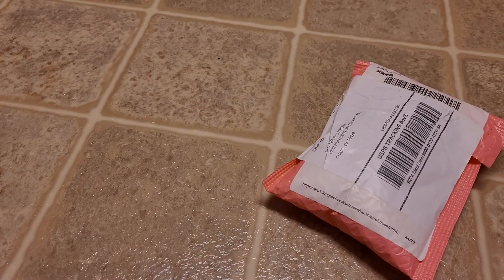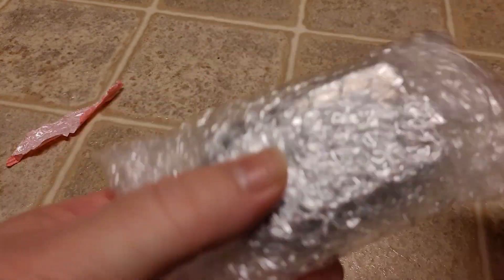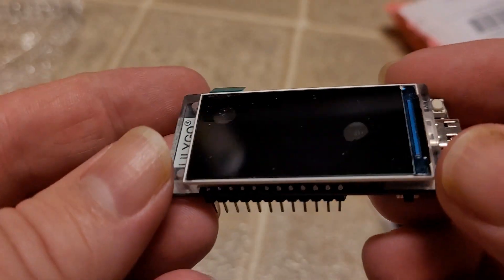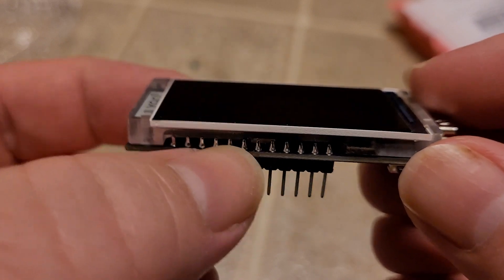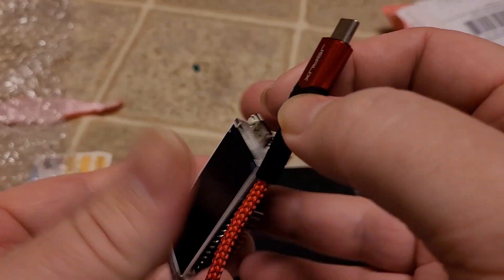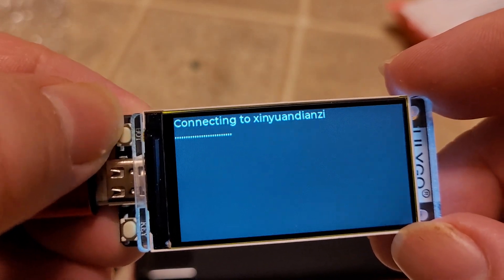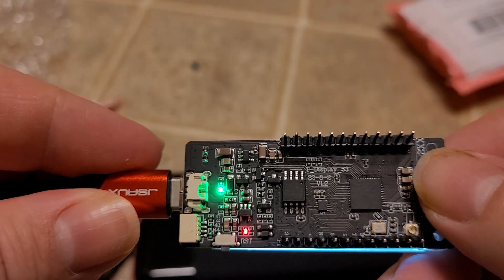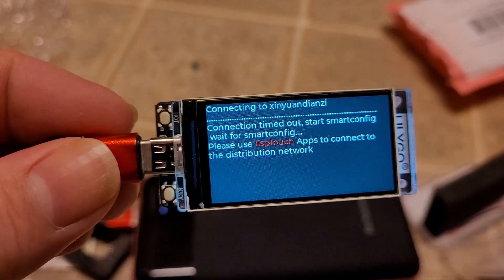Surprise Package Time #44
Here's a video describing how to setup the Arduino IDE for the board: